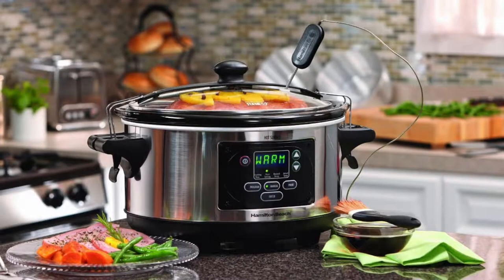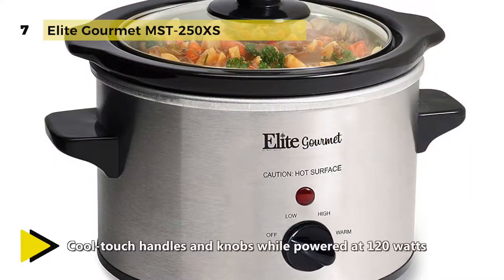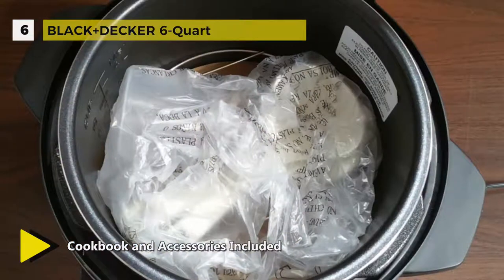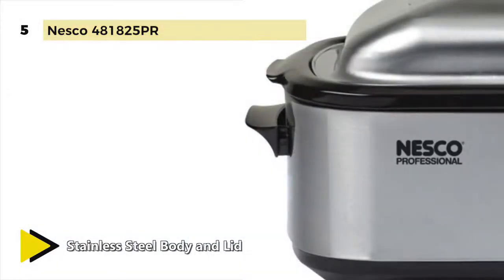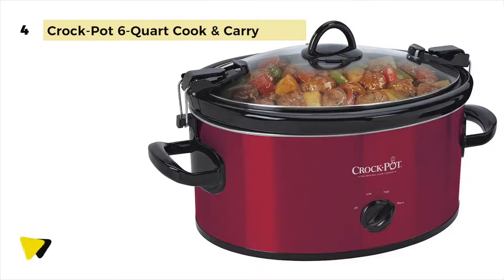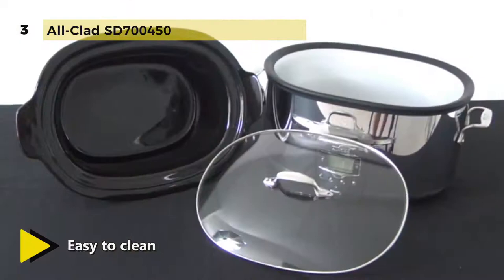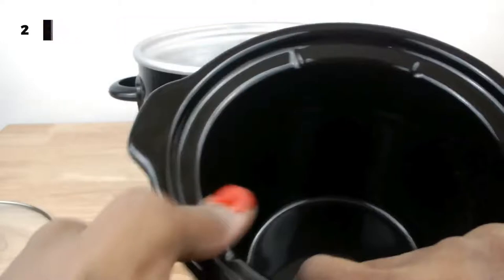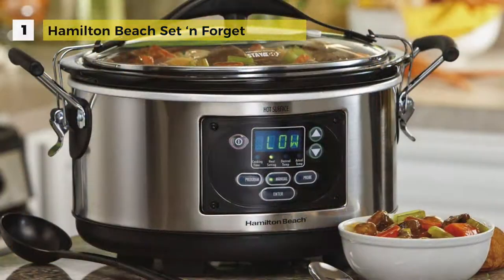7 Best Slow Cookers Reviews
Top Slow Cookers
Good Housekeeping, Wirecutter, and Cooks Illustrated have all carved out a niche for themselves. All three are known for their great product reviews and ability to suggest, supposedly without a doubt, the best small appliance or kitchen gadget. And yet, in the case of slow cookers, they've all suggested different ones.